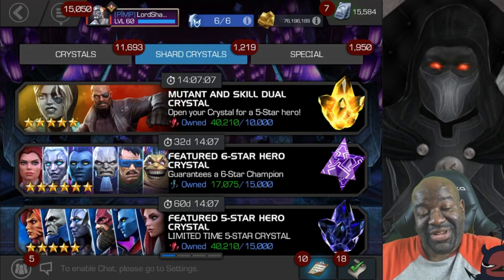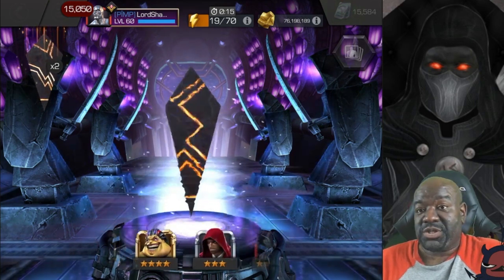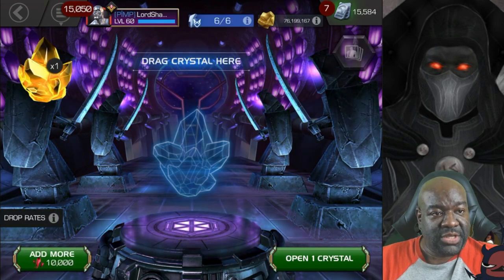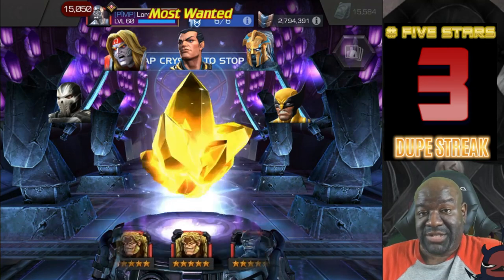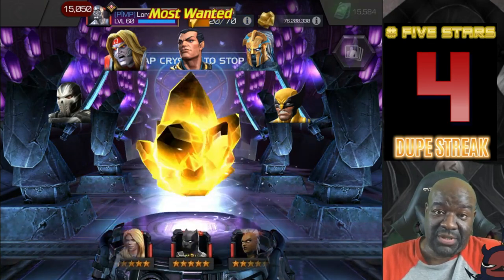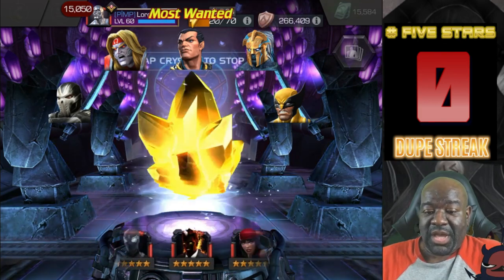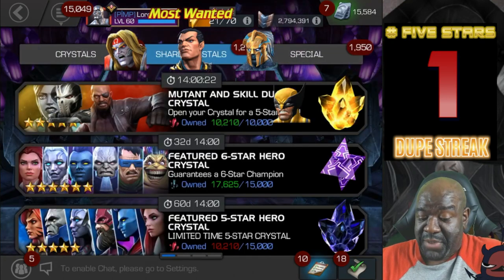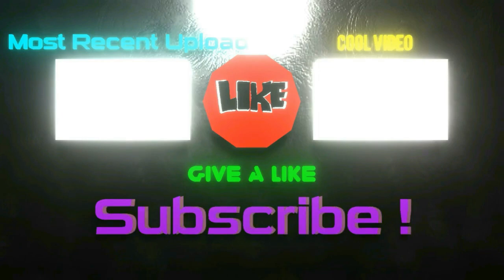MCOC - 4 X Mutant and Skill Dual Class Crystals | Let's GOOOO!